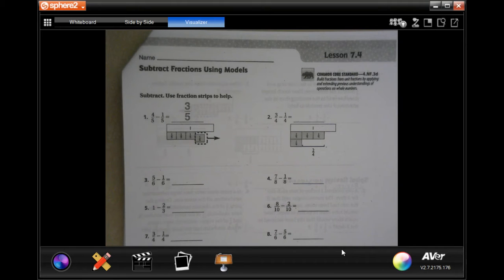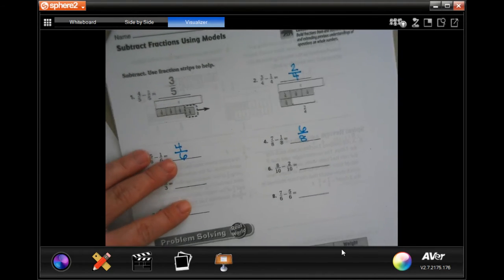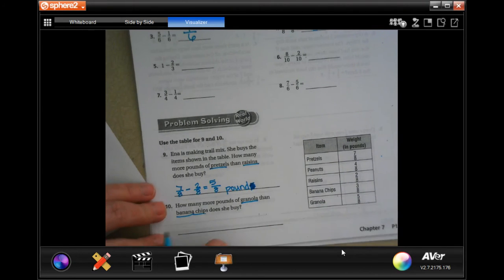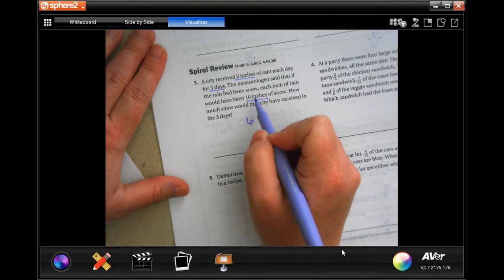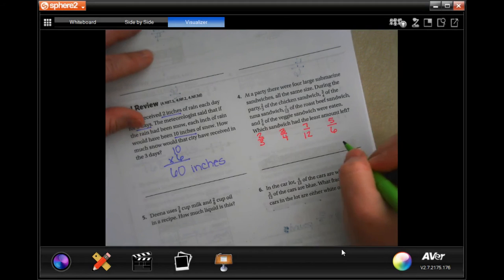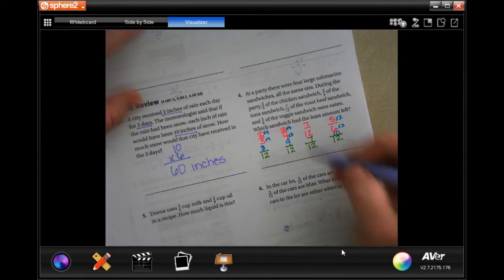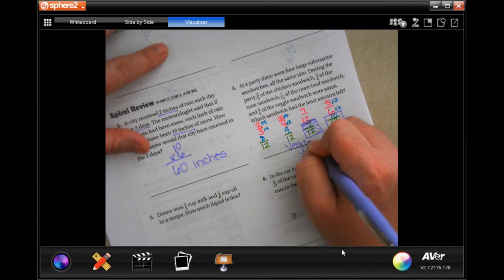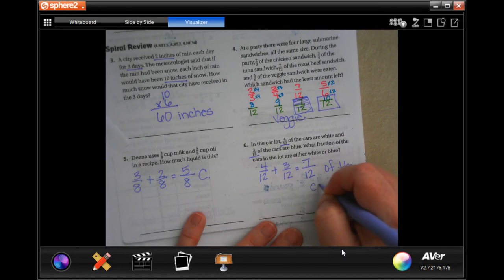4th Grade 7.4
Subtract Fractions Using Models